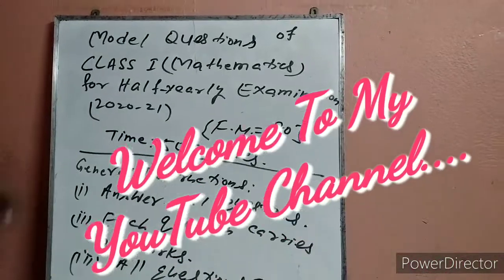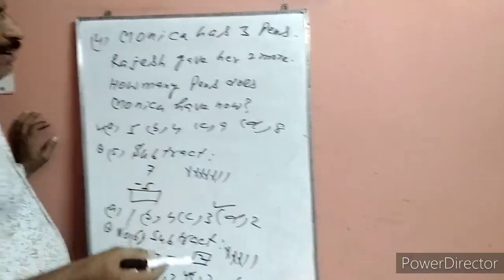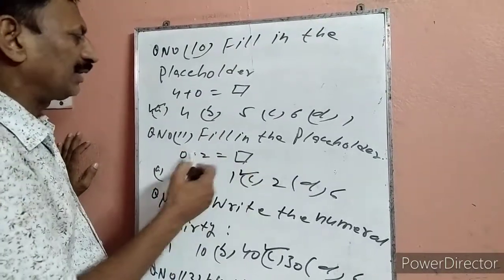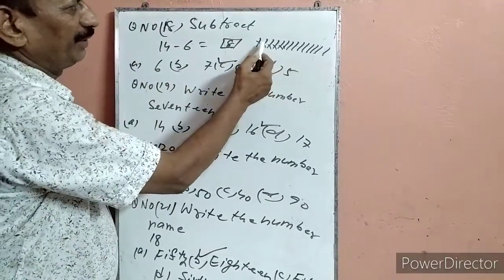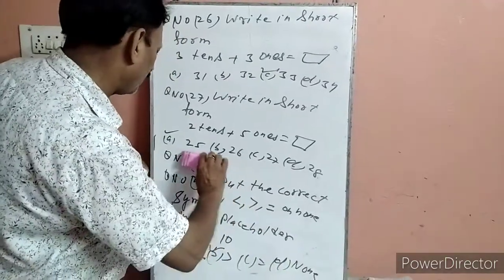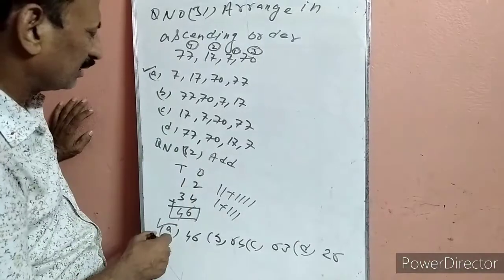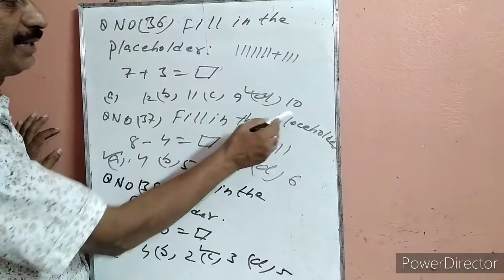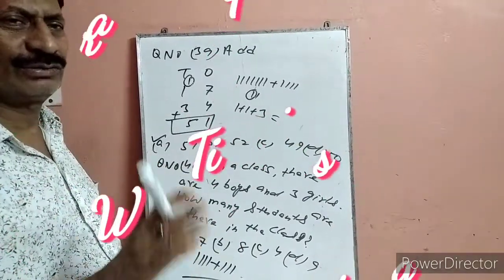CLASS 1 MATHS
Model questions for half yearly examination(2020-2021)